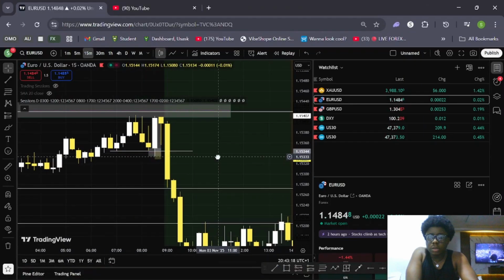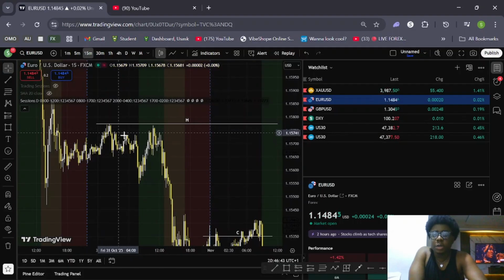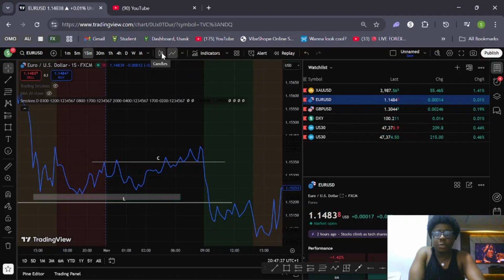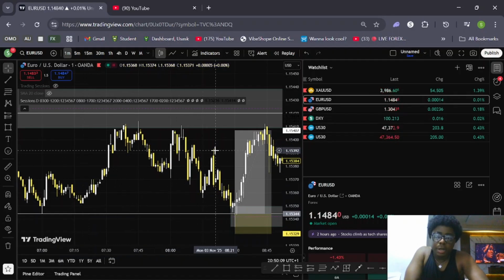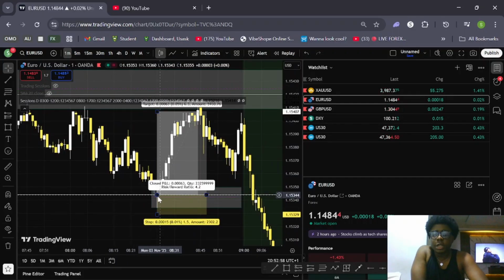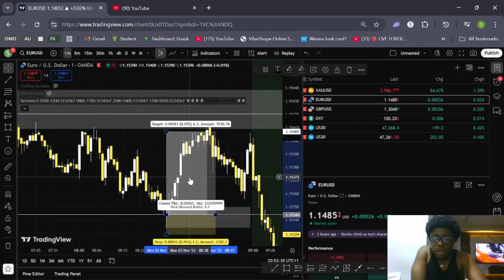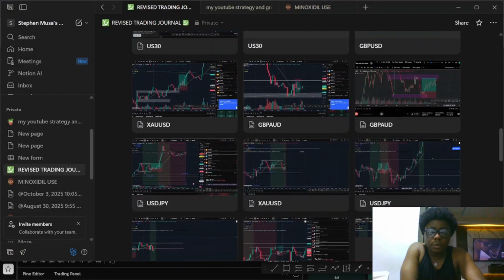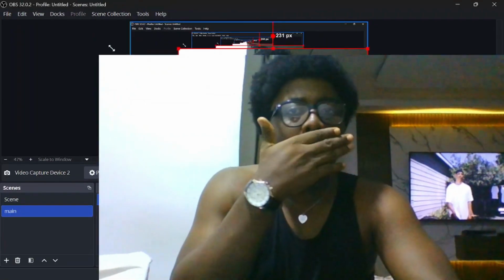day 1: just get started...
no cuts (part from the ferrocious coughing sesh (i'm not sick :/)) might be a horrendous start for what a first yt vid could be, but who gives a shit, all you just have to be is your authentic self to then find the loops of things that need to be change for your growth, then and only then would would you then do and be the things you need to to get to your destination.

Surely, YOU WERE HERE FIRST, its why i'd truly value all i give out on my life irrespective of the convenience attached, stay tuned and look forward to seeing my face again